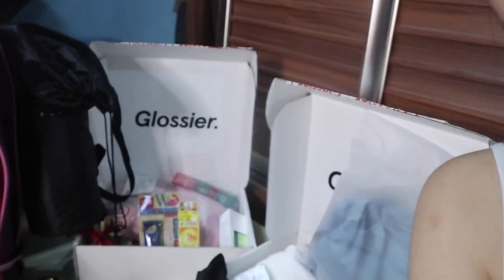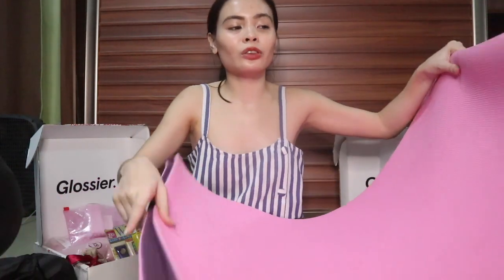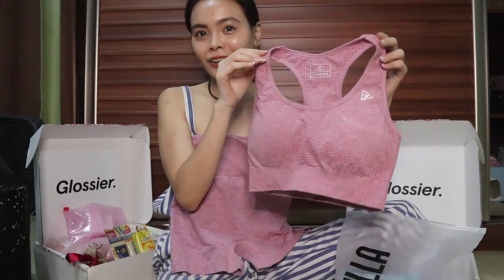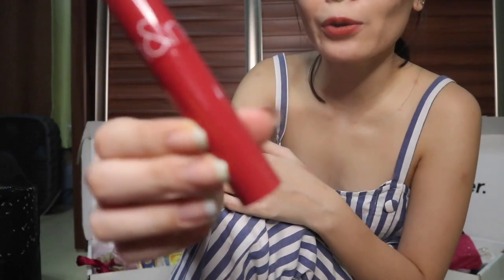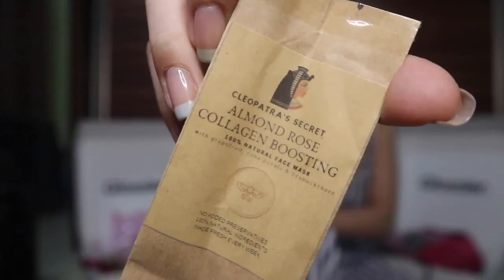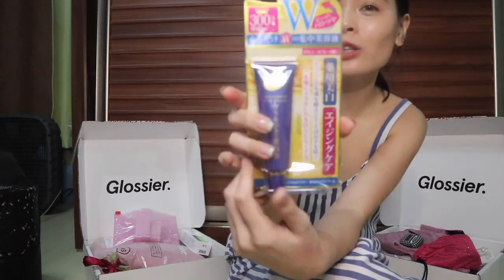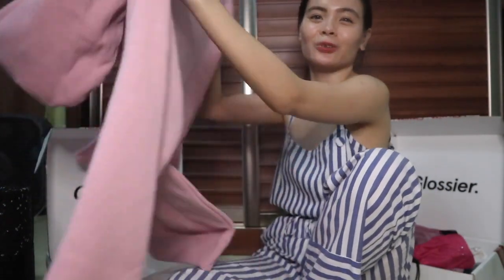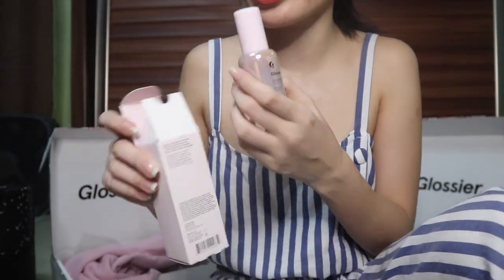QUARANTINE HAUL | KARA IGNACIO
A bit late I know but here are the things I bought while on quarantine and where I got them!

1. Things Remembered Genuine Leather Clarity Inflight Case - @thingsremembered on Instagram
2. Lixada TPE Yoga Mat
4. Booty Bands Set - @bootybandph
5. Gainzilla Pauline Set in Dusty Rose - @gainzilla
6. Gainzilla Power Seamless Set in Light Blue - @gainzilla
7. Under Armour Play Up 3.0 Print Shorts - Zalora
8. Adidas Originals Cropped Sweat - Zalora
9. Romand Juicy Lasting Tint in #06 Figfig
10. Mud of Life and other Clay Masks - @cleopatrassecretph
11. Marigold Skin Brightening Serum - @cleopatrassecretph
12. Rohto Melano CC Intensive Anti-spot Essence
13. Meishoku Medicated Placenta Whitening Eye Cream
14. CosRX Aloe Soothing Sun Cream - @kbeautycafe
15. Sunglow by Fresh Skinlab Sun Mist
16. Kana Oriental Hormone Balanse Oil for Face and Body - @kanaoriental
18. Glossier Play Nite Shine Highlighter Concentrate in Platinum Rose
19. Glossier Futuredew Oil Serum Hybrid